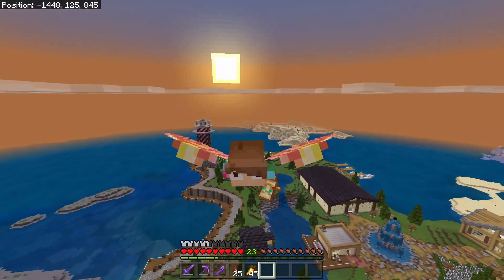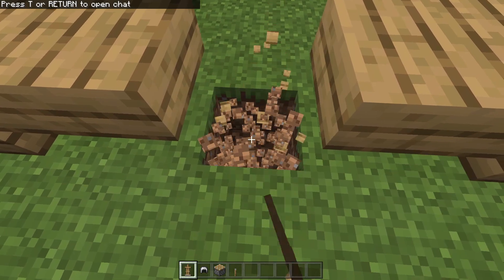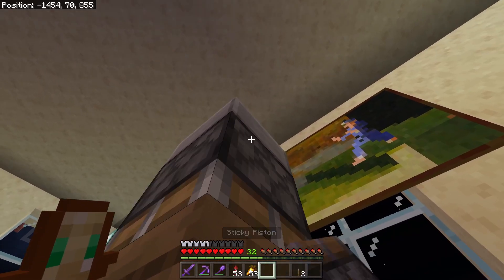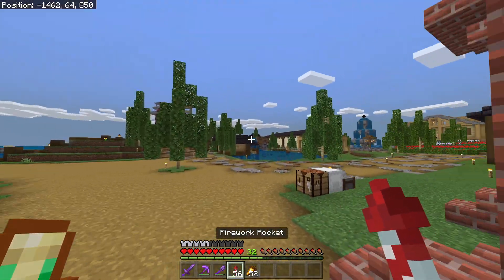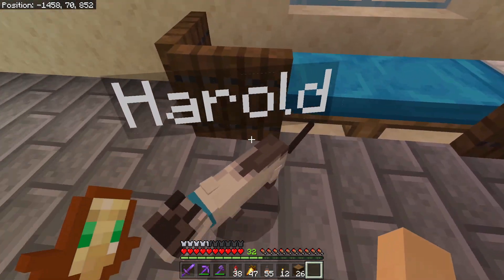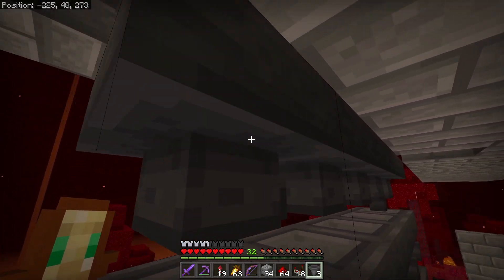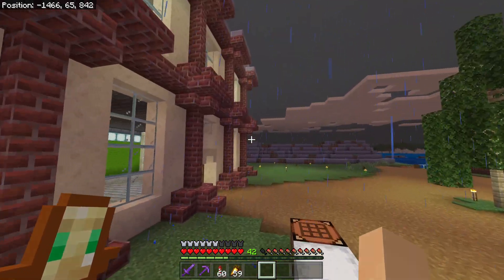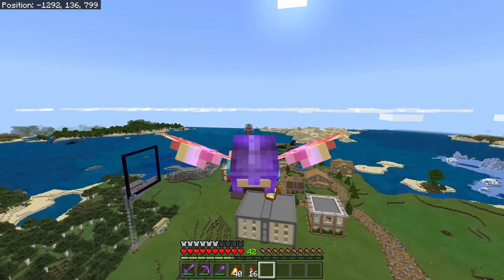Harold The Studio Cat | Minecraft Let's Play Ep 20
Leave any Minecraft tutorials you want or game ideas in the comments!